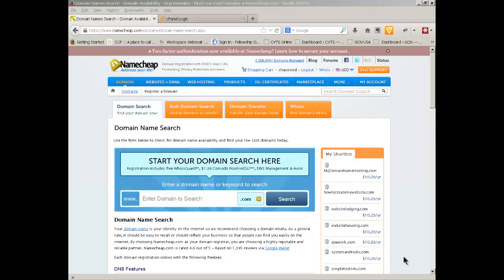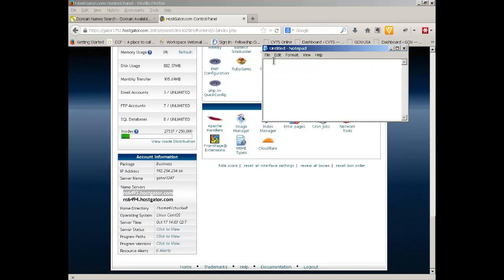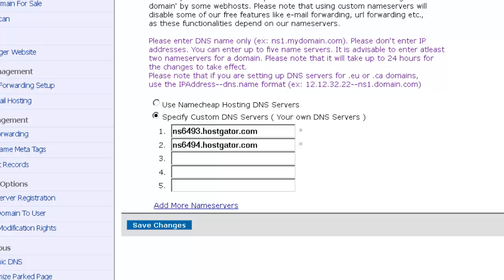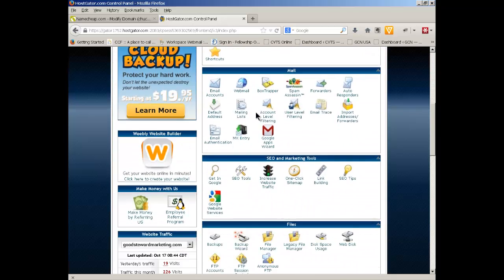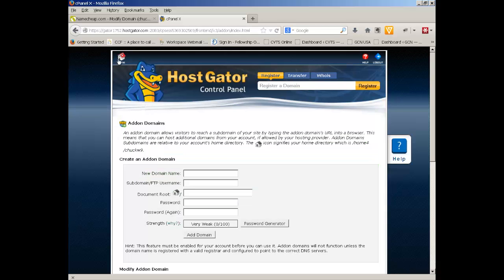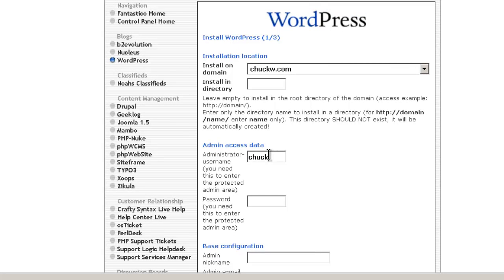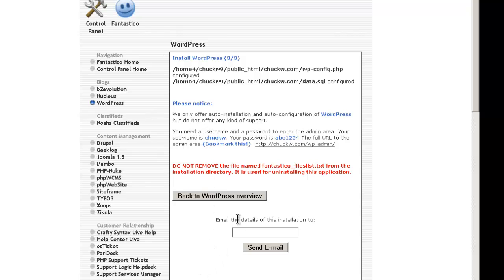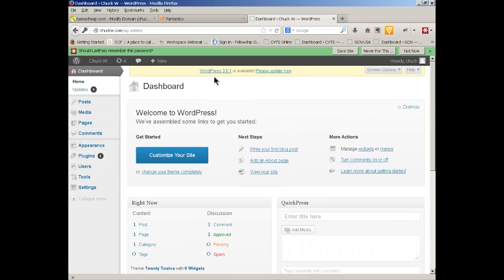Module 6 - Connect Domain to Hosting and install Wordpress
Connect Domain to Hosting and install Wordpress